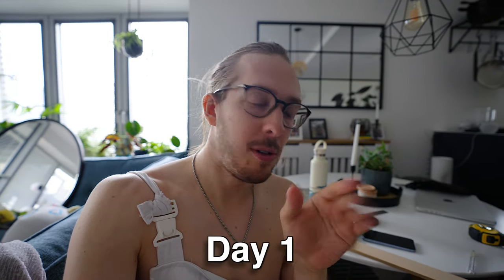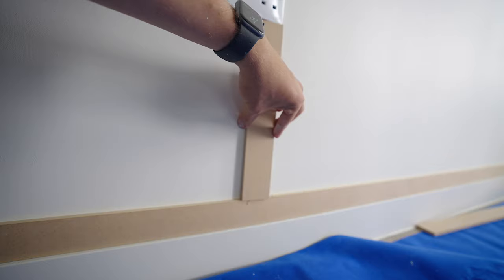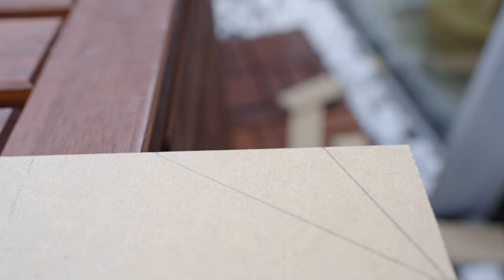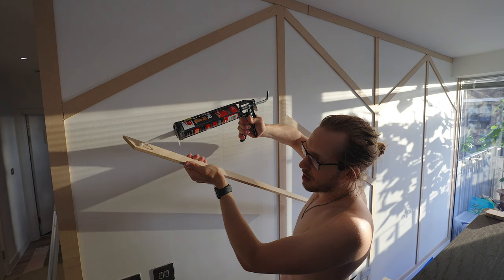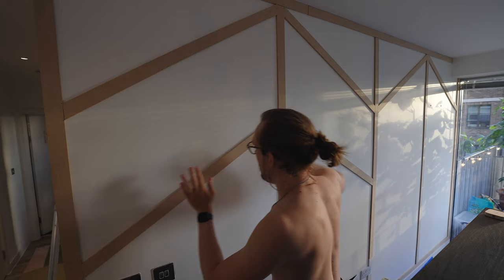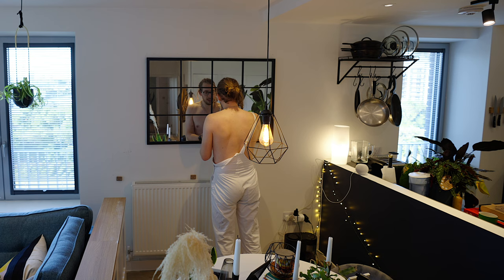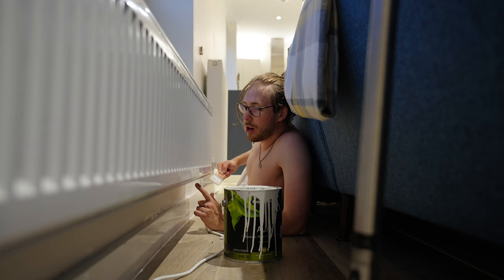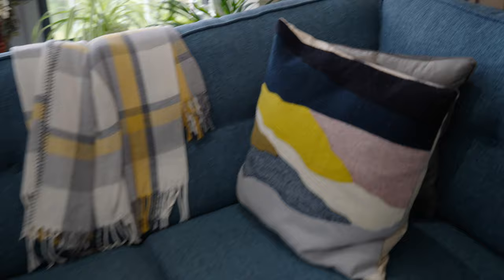How I transformed my living room with a chevron accent wall! Wood panelling DIY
My living room is now complete! Creating a wood panel accent wall isn't too hard a DIY project, so I recommend it! Just be sure to work out the math first :)

White Filtra Venetian Blinds by Hillary's
Atlas Marine Roller Blinds by Hillary's

Painting Necessities:
14 in 1 Painter's Tool
Painter's Outfit
Cheap Painter Set
Radius 360 Sander
Sander Pads
Extension Pole
Good Pail
Cheap Pail
Paint Pail Liners
Pre-taped plastic
Paint Stirrer
Roller Tray Liner

These tools helped with the board and batten!
Radiator Roller
Paintable Caulk
Caulk Gun
No More Nails Adhesive

If you're new to my channel and videos, hi! I'm Evan Edinger, and I make travel vlogs of all the exciting places I visit. I started travel vlogging about 8 years ago because I wanted to see more of the world and be able to watch back some of my adventures. Anyway, thanks for stopping by!